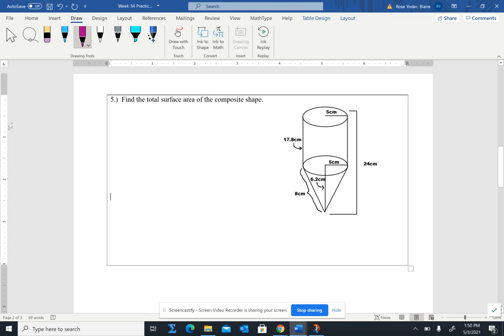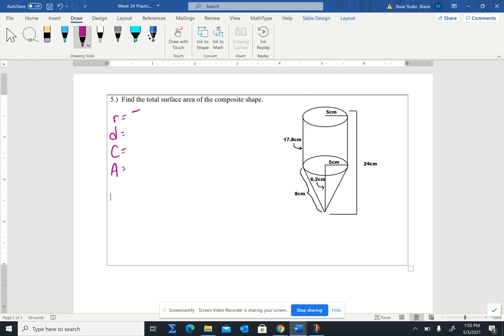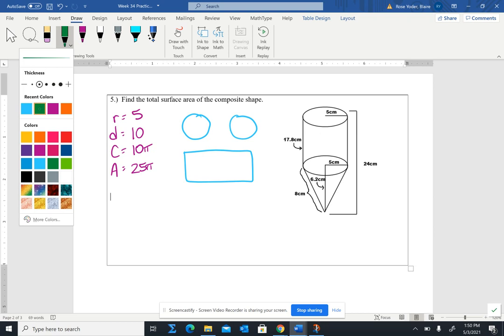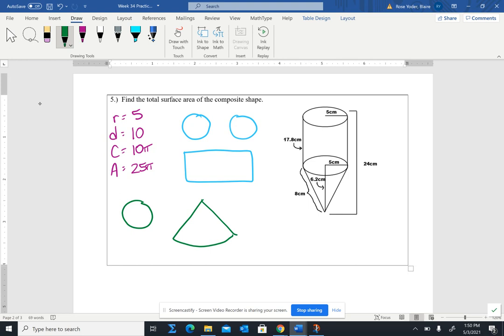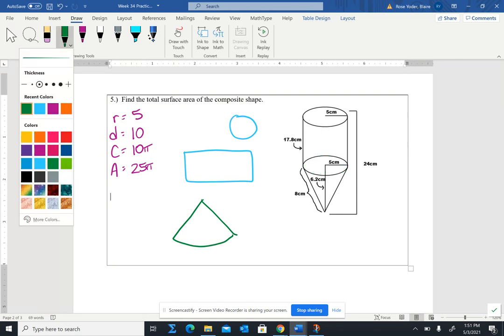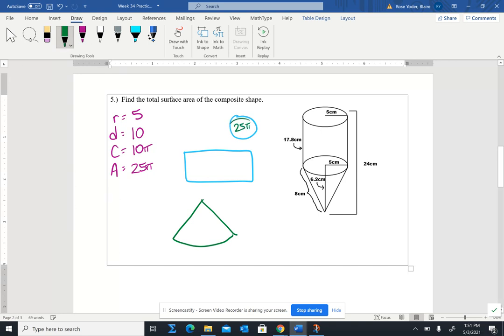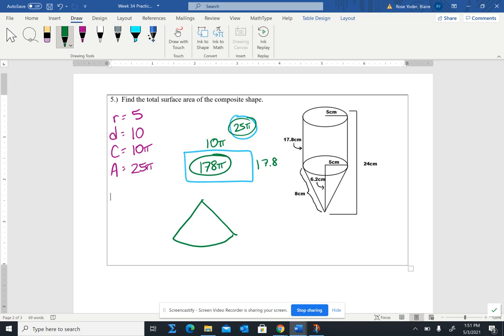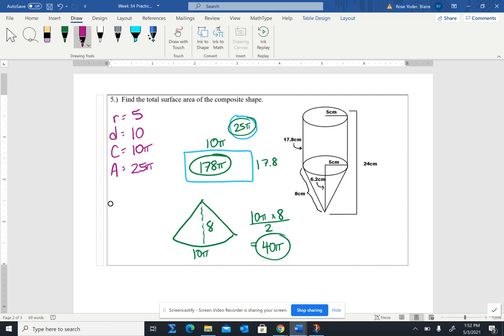Week 34 PQ Video 5